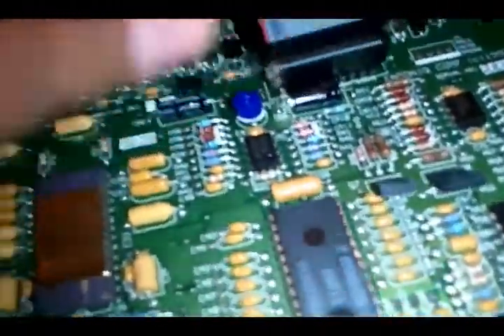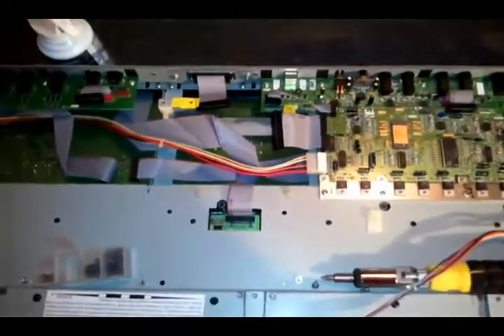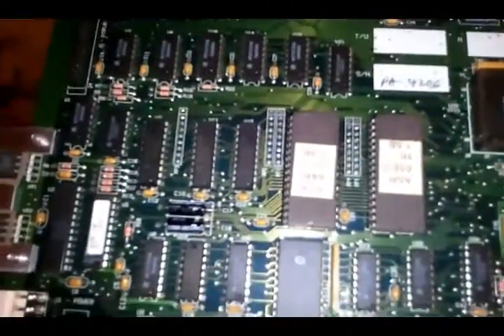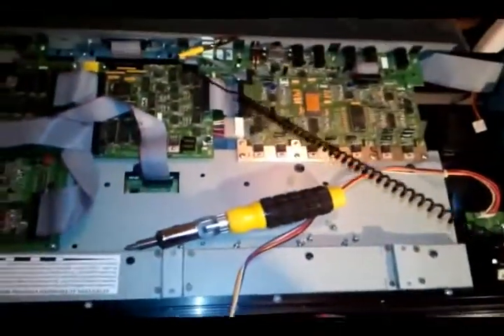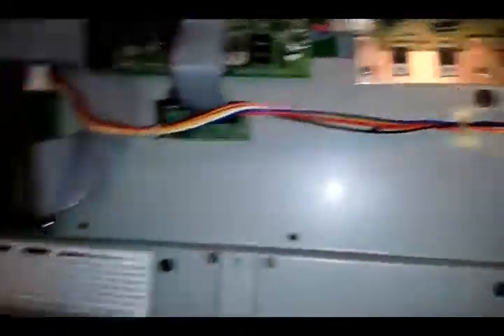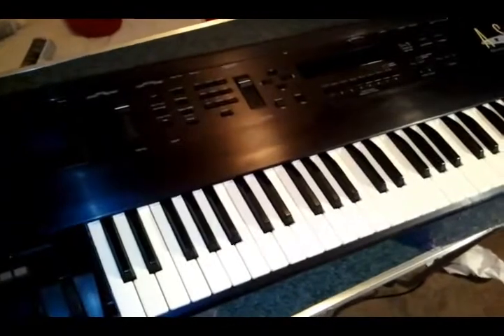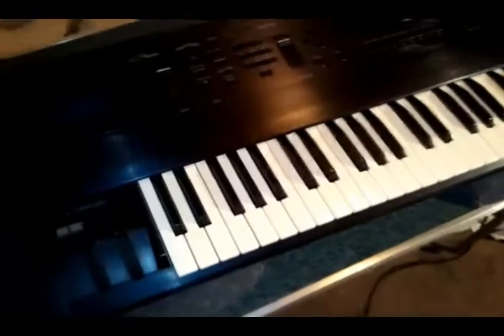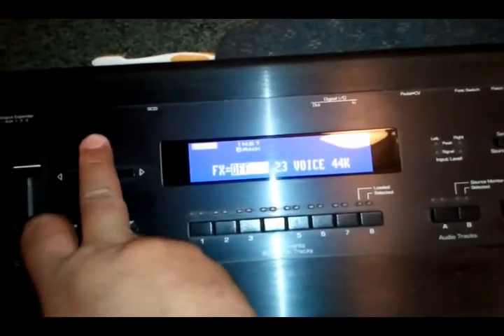asr10 repair part12